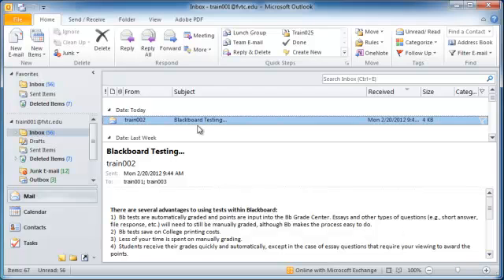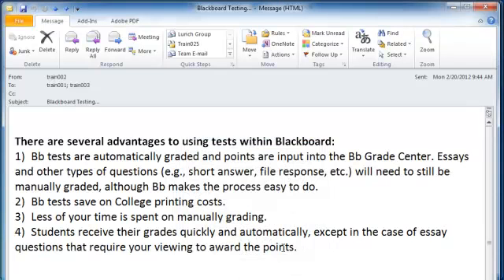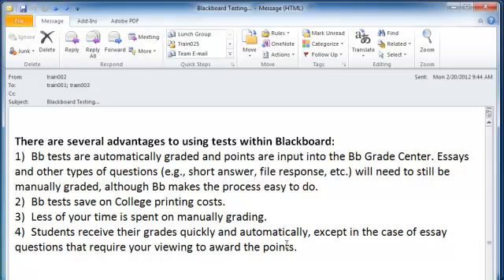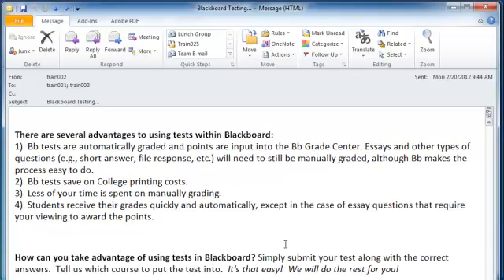Zooming in to Read an Email Message in Outlook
You can use the zoom tool to enlarge an email message that you are having difficulty reading!